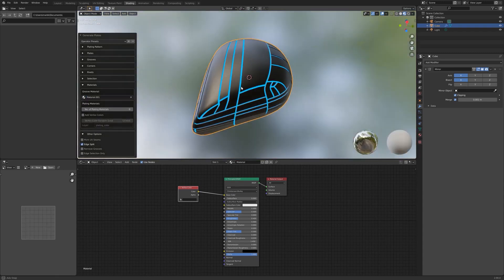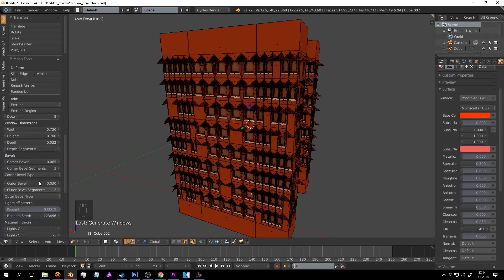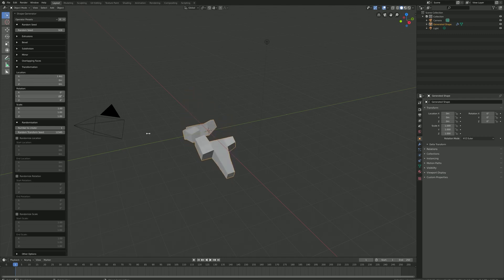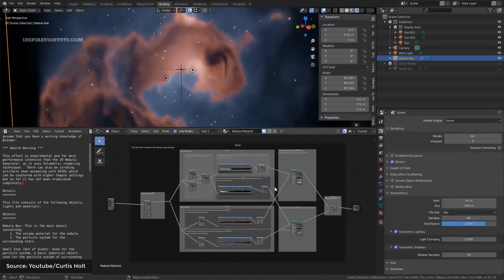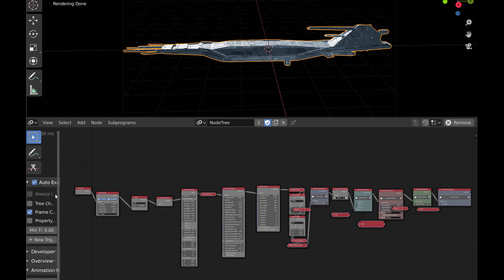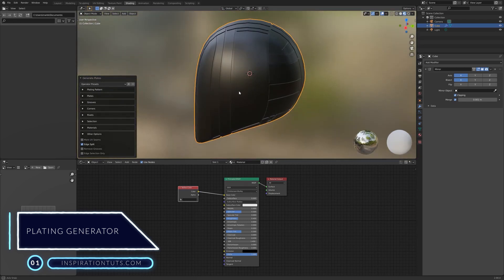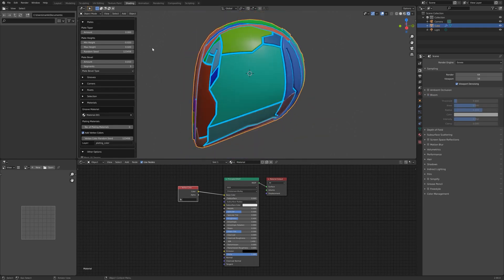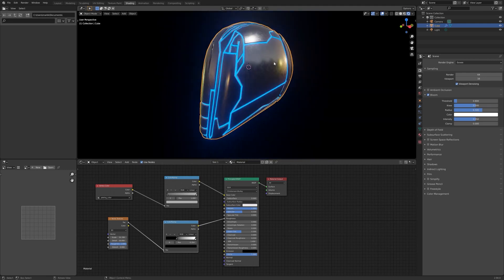5 Blender Modeling generator Addons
There are a lot of interesting Blender addons that help you work on your models faster. and today we chose for you 5 addons for generating instant shapes and models for different purposes to speed up the process of modeling significantly.